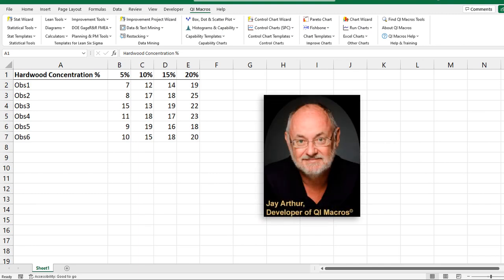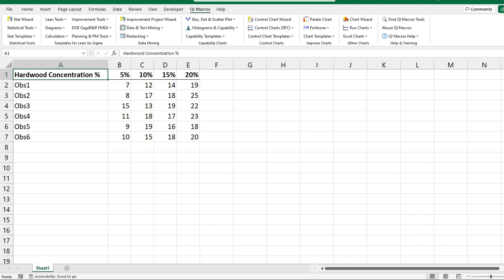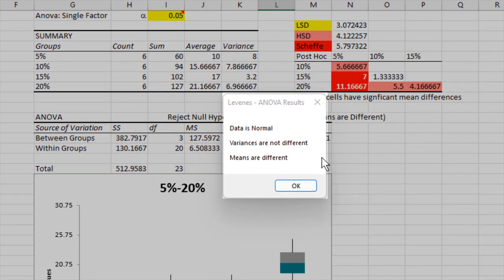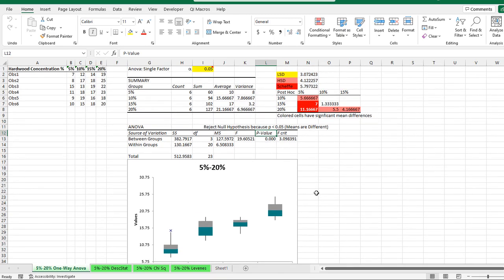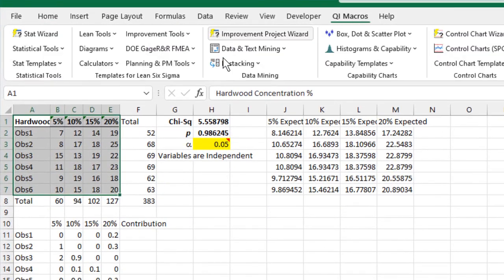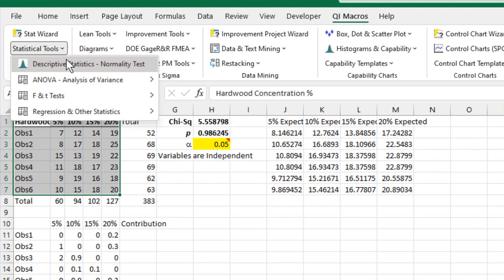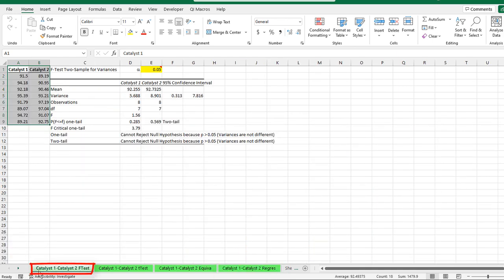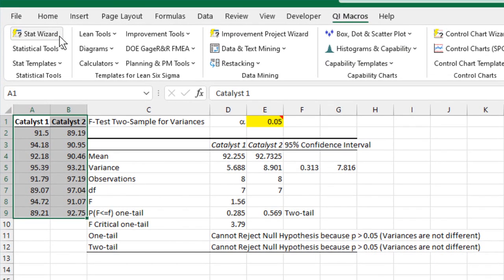27. QI Macros Stat Wizard